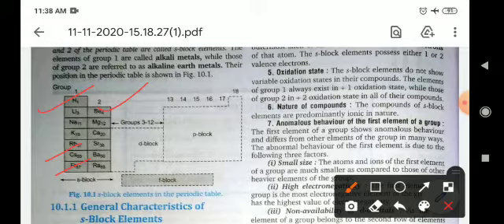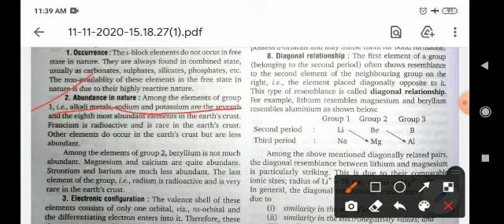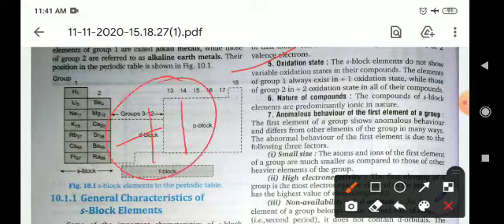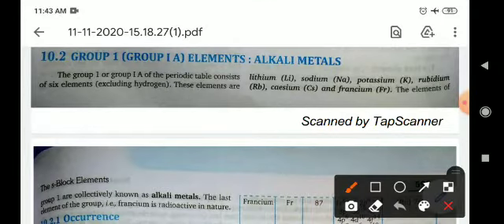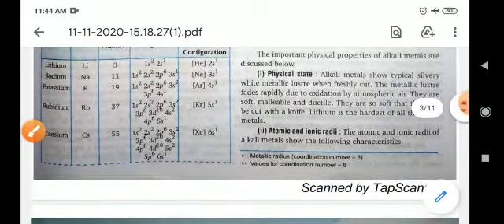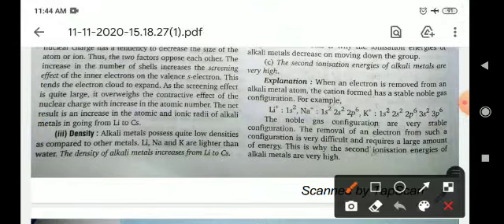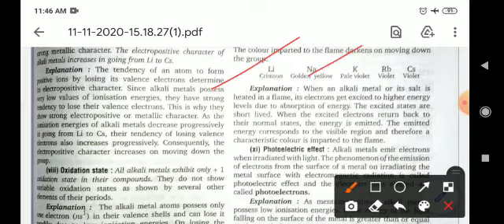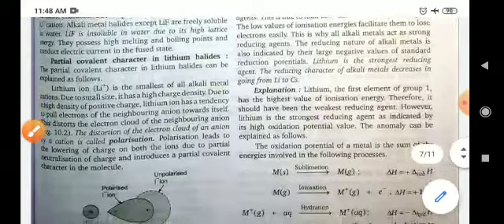Class XI A S Block Elements Part 1